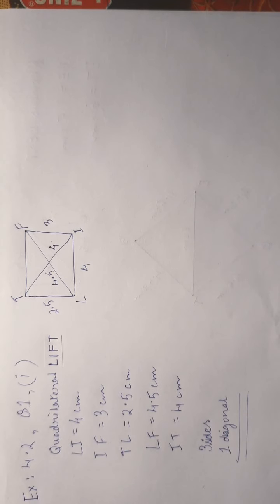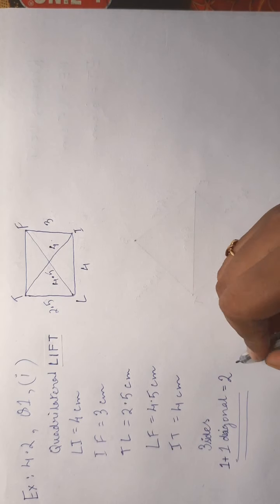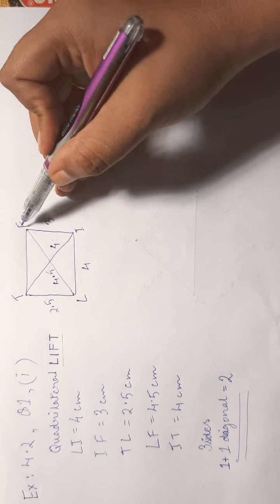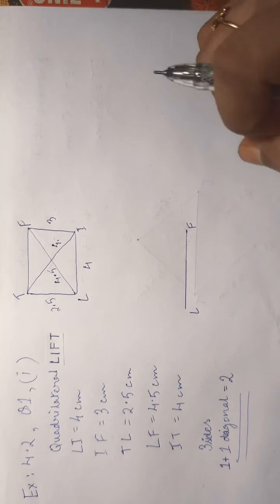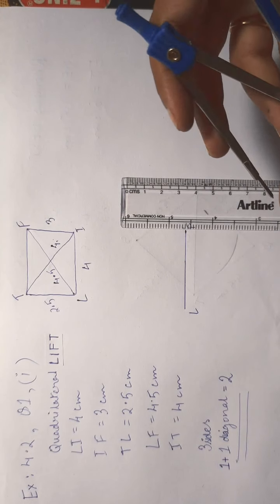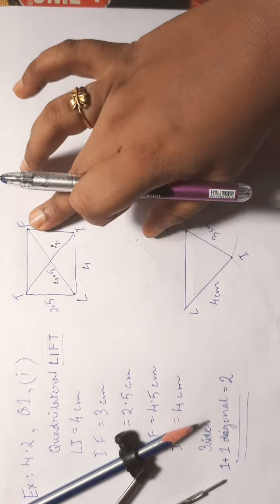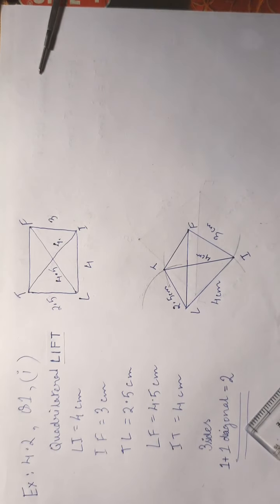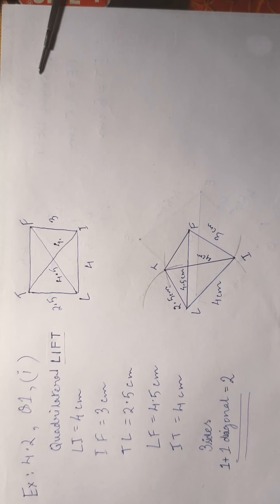Class 8, Chapter 4, Exercise 4.2, question 1, number (i)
Mathematics ,Practical Geometry, Construction of quadrilateral